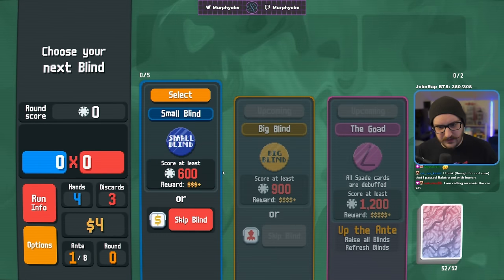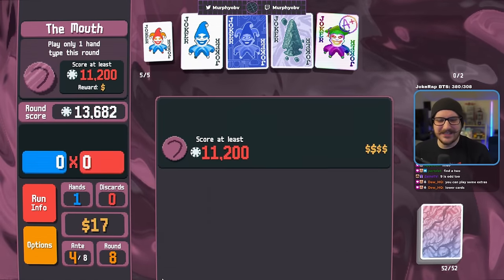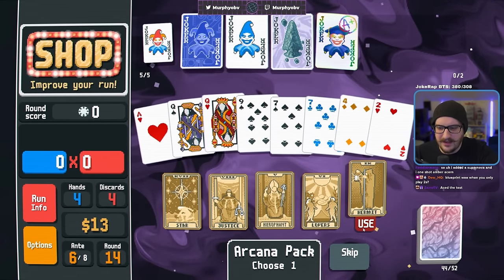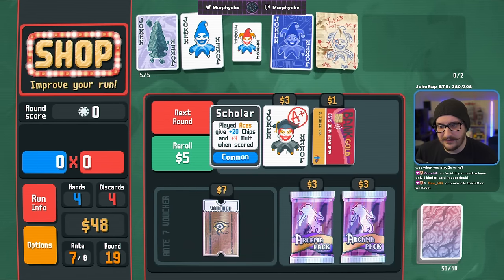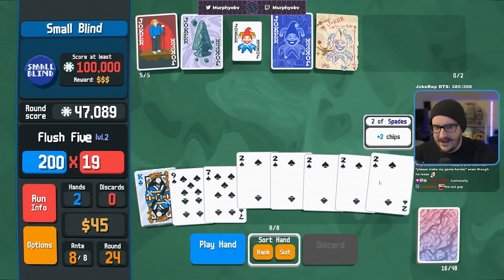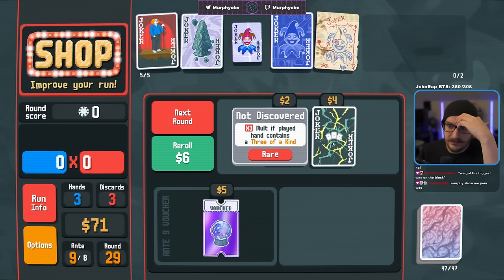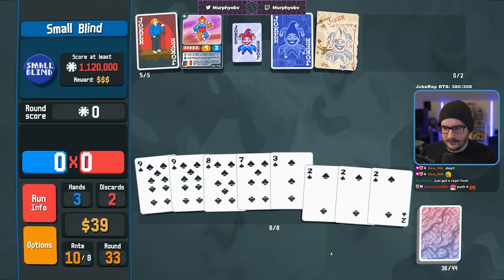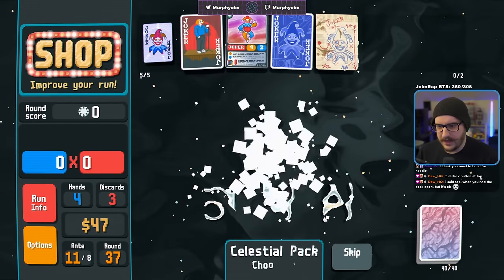Breaking World Records with Balatro University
Finally, we achieved a World Record in Balatro. We also have a very special guest for the next couple videos. @drspectred aka Balatro University joined me to help me obtain my diploma in balatronomics. We started with the Plasma Deck and during the run the professor provided me tips, tricks, guides and techniques to really up my balatro abilities. During this run we inadvertently stumbled upon a way to almost infinitely scale Wee Joker creating a new World Record for most chips on the Joker. At least at the time of recording anyways according to twitch chat. How high did we get it? Only one way to find out!

Class is in session 0:00
Polychrome Professor: 5:44
Intro to Pack Opening: 9:40
Running my Mouth: 12:20
Applied Plasma Deck Sciences : 17:06
Chariot Use 101: 20:13
Advanced Blueprint Law: 23:50
Rerolling Brainstorm Basics: 27:54
The Dean of Shot-Calling: 29:41
Wee Joker Grows Strong: 33:33
Econ 101: 38:40
Advanced Discard Technology: 41:18
Intermediate Juggling: 43:19
Hack Communications: 45:33
Modern Wee Joker Studies: 48:35
Graphic Design 101: 52:44
Advanced WHEEL-nomics: 54:26
Intro to Endless Mode: 58:48
Balatro University Makes A Statement: 1:02:06
World Record Check: 1:04:57
Record Breaking 101: 1:07:44
Rerolling 201: 1:19:22
Intermediate Joker Moving: 1:23:54
Intro to Needle point: 1:31:04
Graduation Day: 1:33:43
Diploma Ceremony: 1:38:30
New World Record Wee Joker: 1:39:32